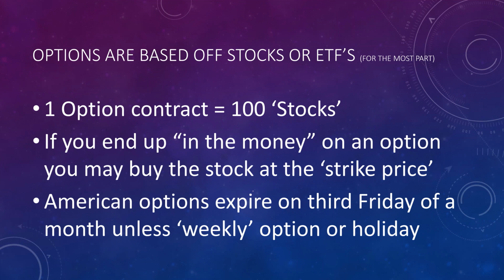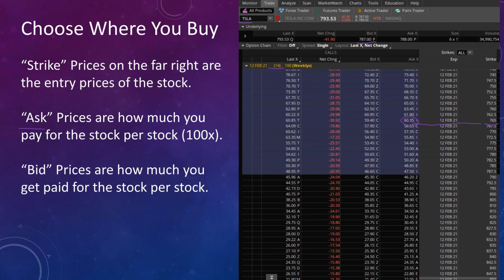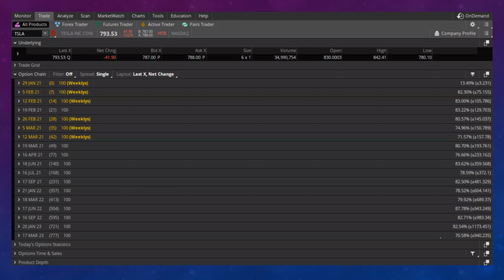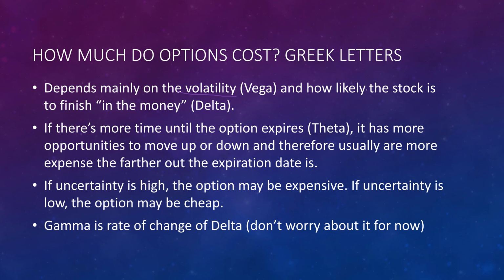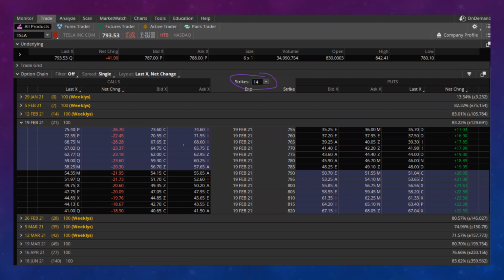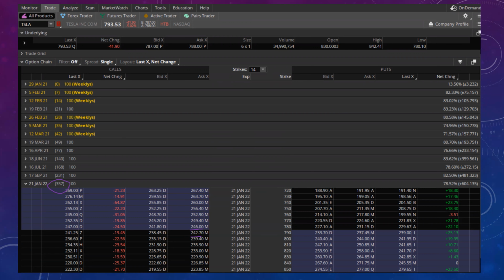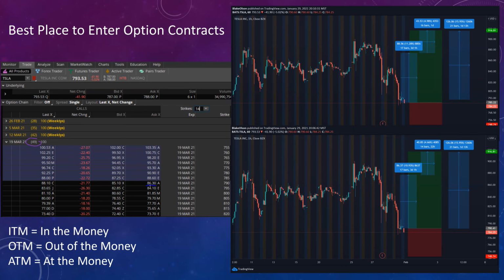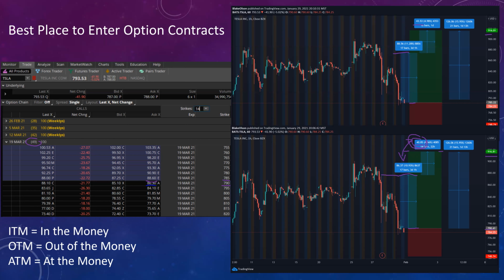What is Options Trading?? BEST Way to get into Stock Options Trading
What is Options Trading? and what is the best way to trade stock options?

In this video I go over what is options trading and what is the best way to trade options. Options trading is a way to leverage your money and make it stretch much farther than normal stock trading. options are risky and can also lose money really quickly, especially if you don't know what you're doing. I hope talking about options trading will help you in all of your trading options adventures and make lots of money! this is a beginners guide to options trading.

Especially if you're looking for options trading for beginners, you've come to the right place!

If you fell like you now know the answer to what is trading options? or how to trade options?